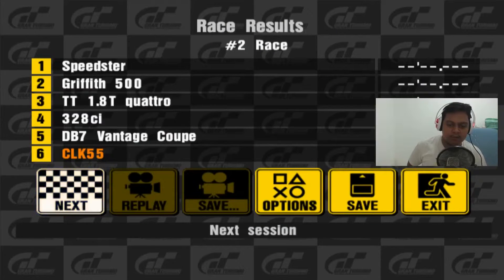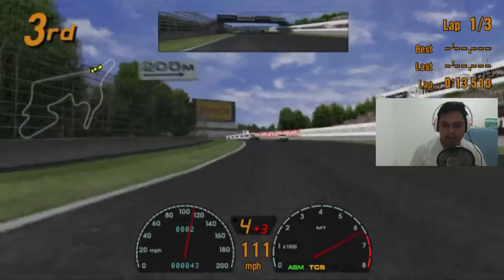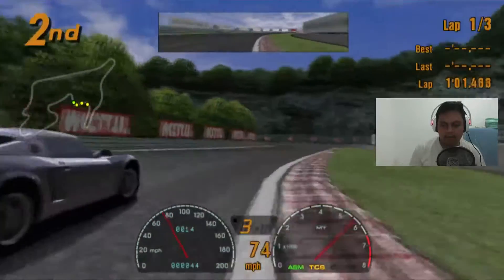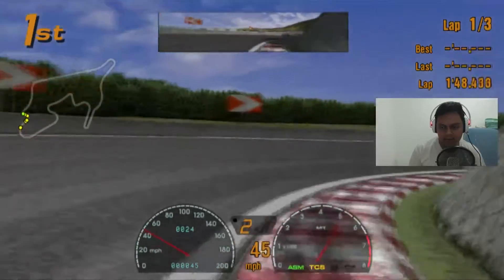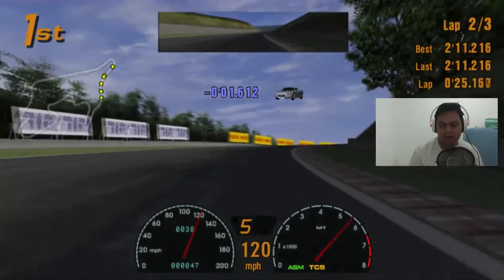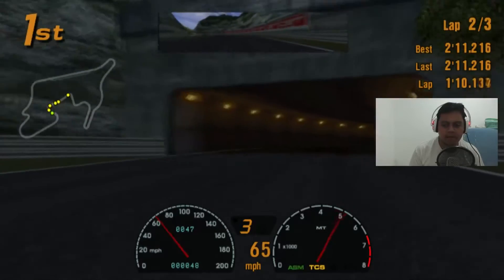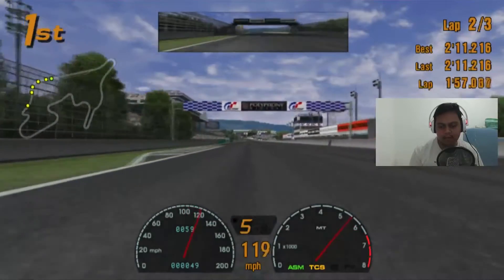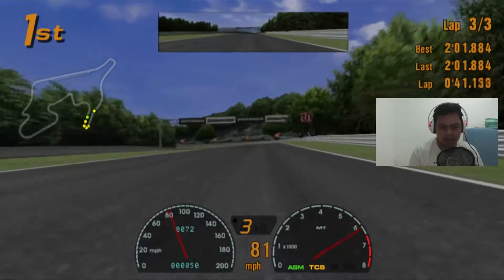Gran Turismo 3 A-Spec - Amateur League : European Championship part 2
Hi Guys! Today's Video I will Play on Gran Turismo 3 A-Spec on PCSX2 Emulator. This video we are continue playing Gran Turismo 3. we're raced 3 races in the European Championship in Amateur League to continue from the European  Championship race video part 2.
1. Gran Valley Speedway
2. Rome Circuit II
3. Cote D'Azur
Car : Mercedes Benz CLK55 AMG
Prize Car: Mini Cooper

This is my PC Spec so far:
PSU : FPS 500W
Motherboard: Gigabyte G1. Sniper B7
Processor : Intel i5 6500 Skylake 3.28 Ghz
VGA : Asus Nvidia Geforce GTX 1060 Dual OC VRAM 6GB DDR5 192 bit
RAM : Kingston Hyper X 2x4 GB
HDD : Western Digital 1TB
SSD : Kingston 150GB